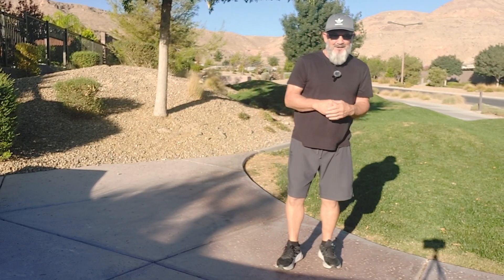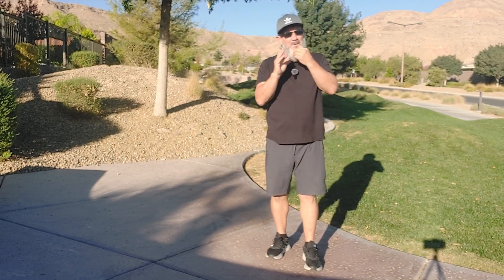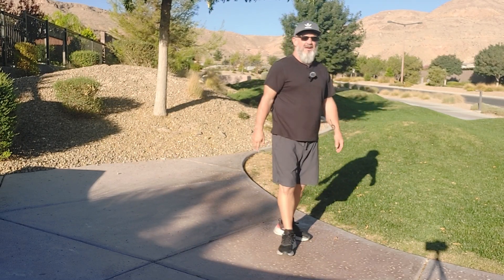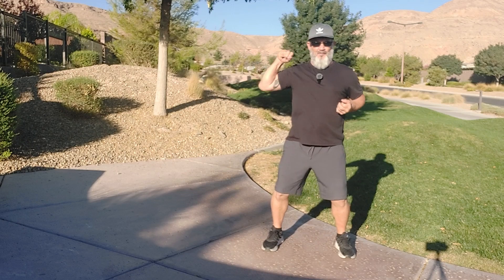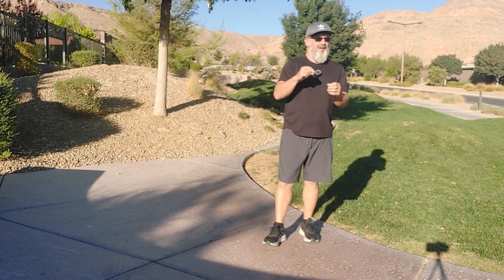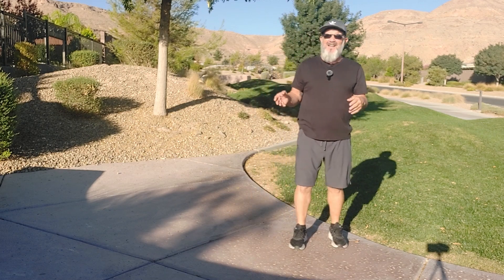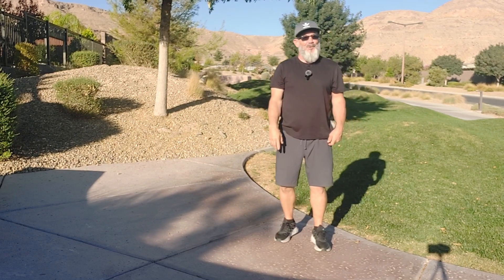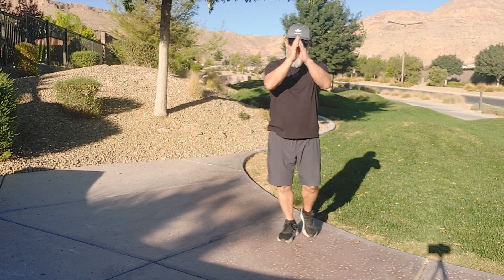3 Health Tips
These 3 Health Tips might just save you or someone else.  Enjoy!